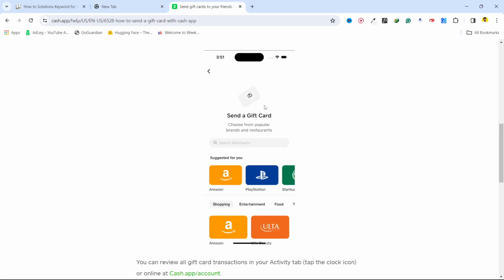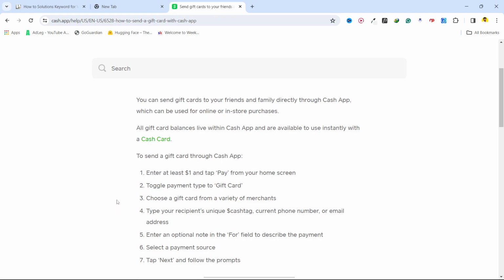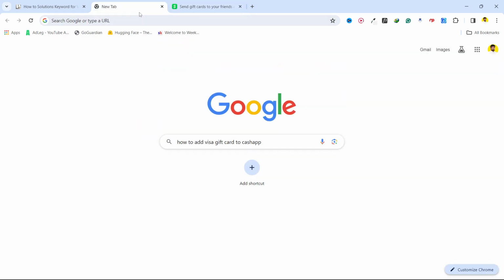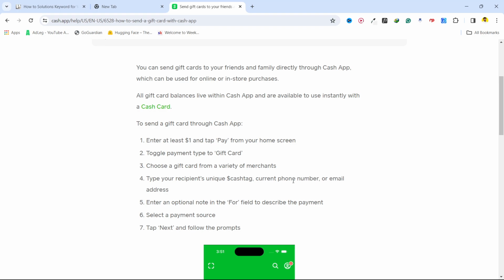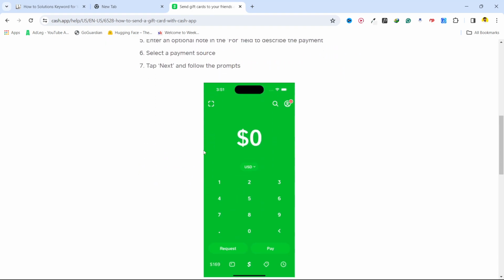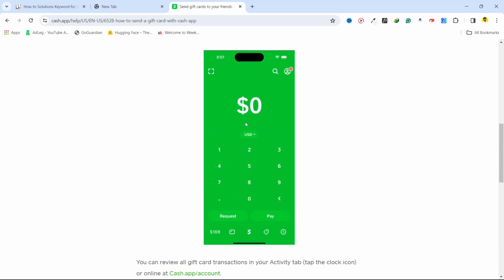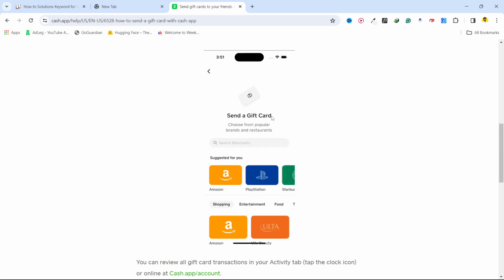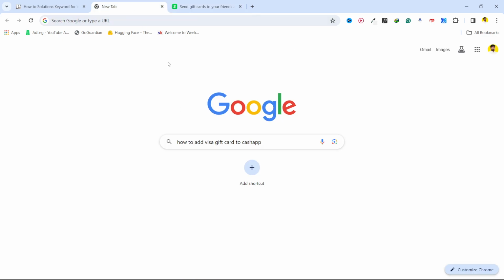How To Add Visa Gift Card To Cash App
Welcome to our comprehensive guide on how to seamlessly add your Visa gift card to Cash App! If you've been wondering how to utilize your Visa gift card balance through Cash App, you're in the right place. In this video, we'll walk you through the simple steps to link your Visa gift card to your Cash App account hassle-free.